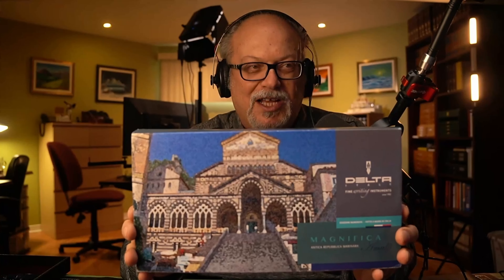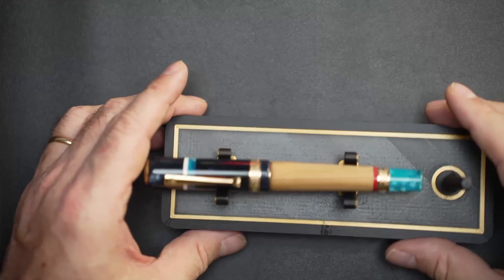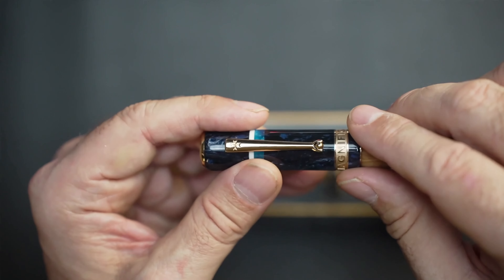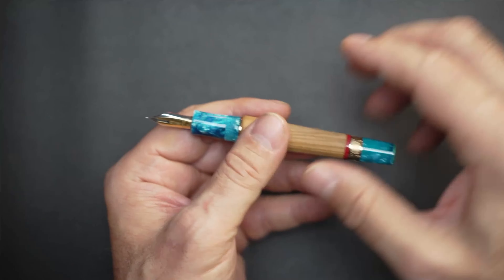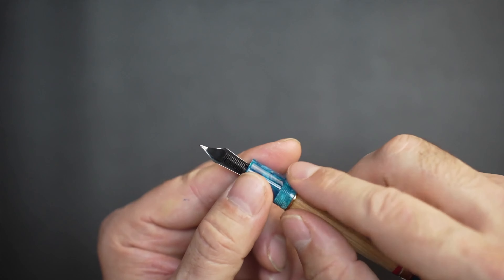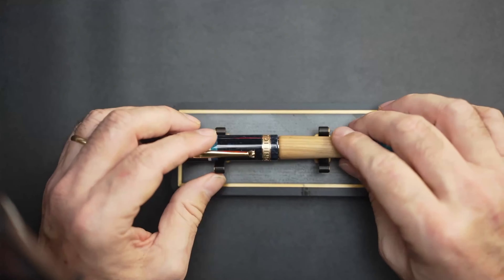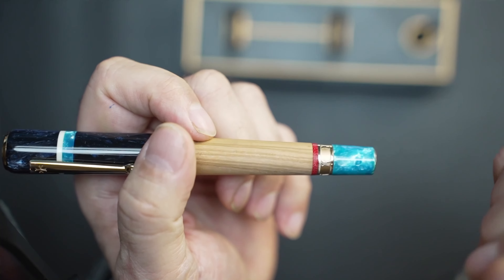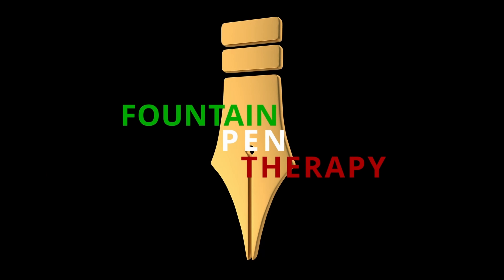Delta Magnifica Amalfi - Fountain Pen Review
Vincenzo's second episode of his new series entitled Neapolitan Fountain Pen Masters. This week he reviews the Delta Magnifica Amalfi, another Delta Masterpiece

00:00 - Introduction Video
01:15 - Opening remarks
02:10 - Unboxing
04:37 - Theme and Materials of the Pen
06:08 - Trimmings
08:27 - Nib and filling system
11:50 - Posts
12:50 - Size Comparison
14:46 - Likes and dislikes
15:52 - Writing Sample
18:35 - Rating